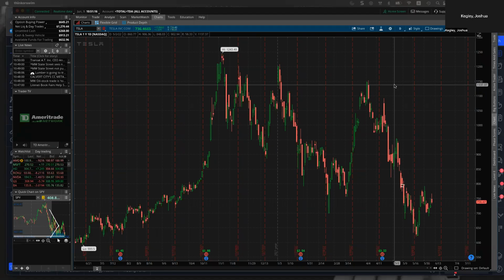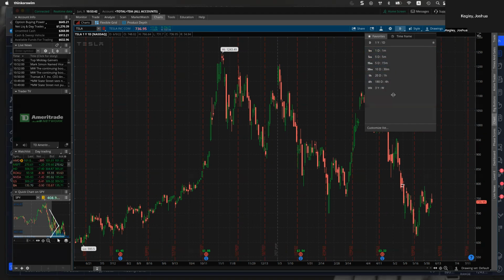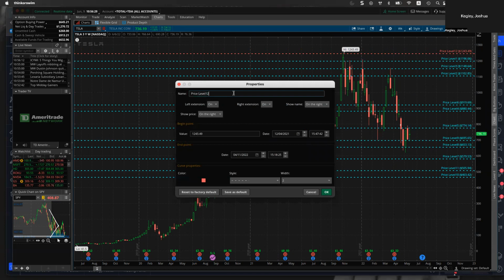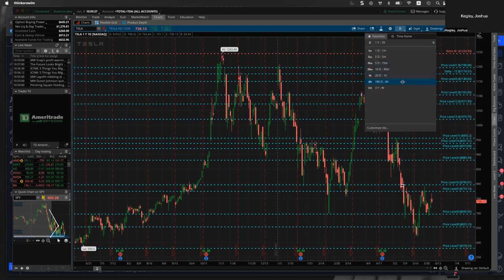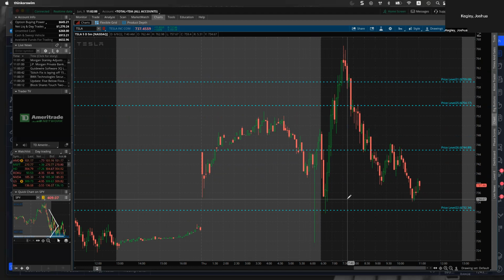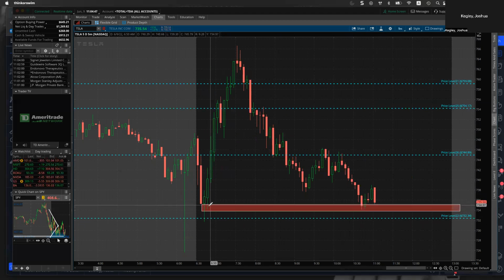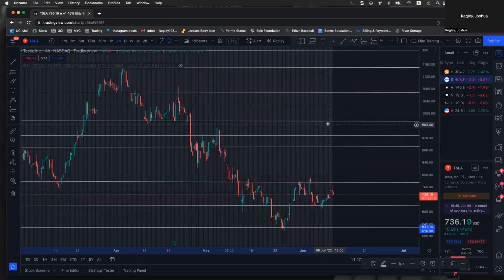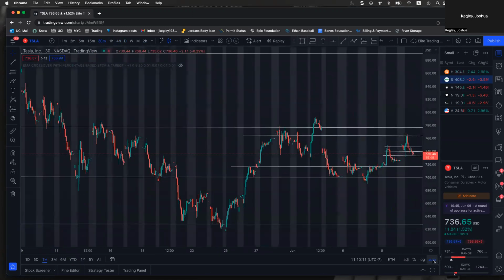How I plot my Support and Resistance lines on ToS vs TradingView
First off welcome and Thank you for tuning in. This video covers how I plot my Support and Resistance lines on both ThinkorSwim and on TradingView. I also address the fear of having too much on your chart when you start to draw levels, but how to turn that around and use it to benefit and improve your trading.